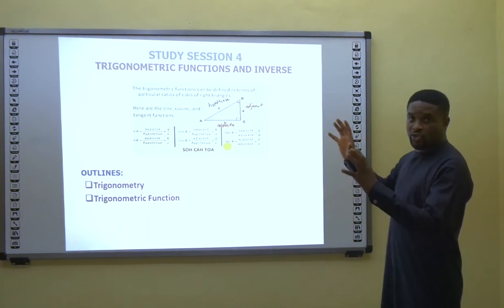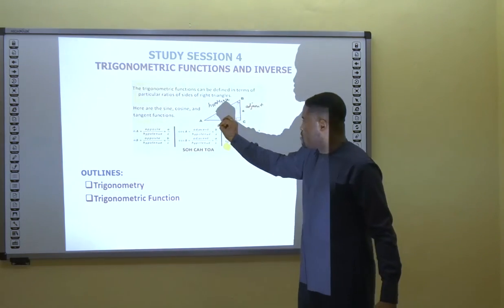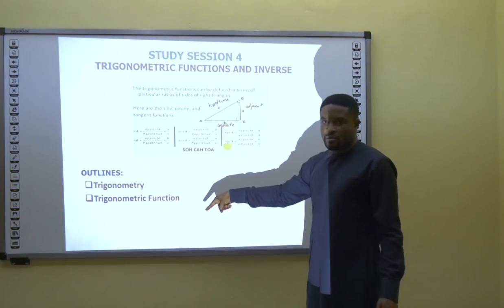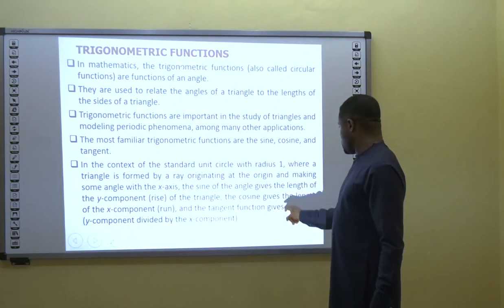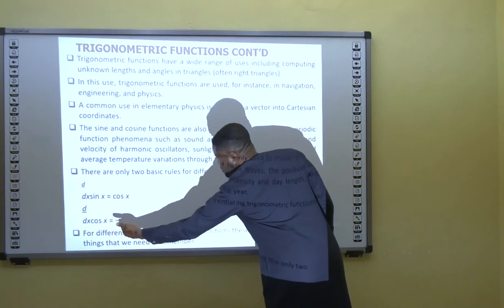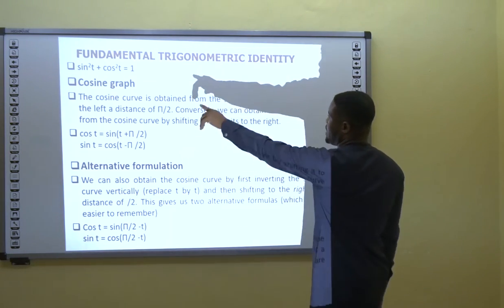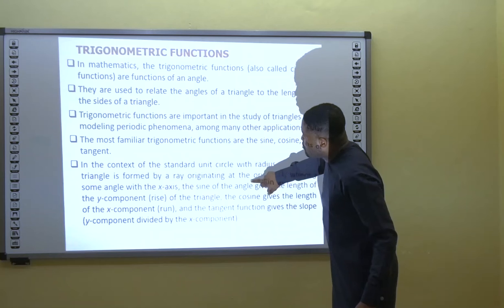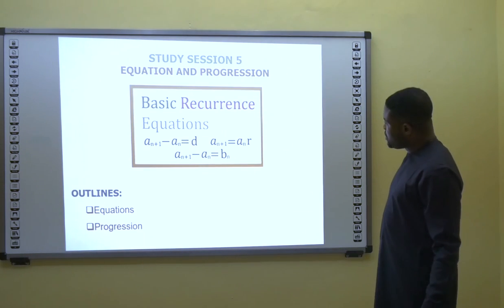ESUT ODL ECO123 Study Session 4